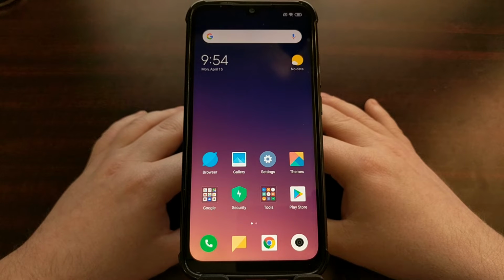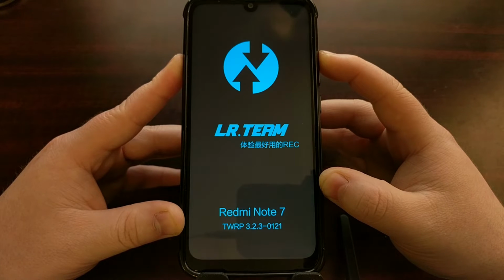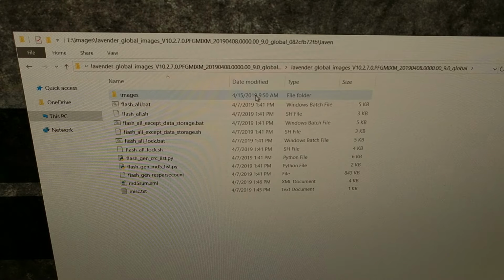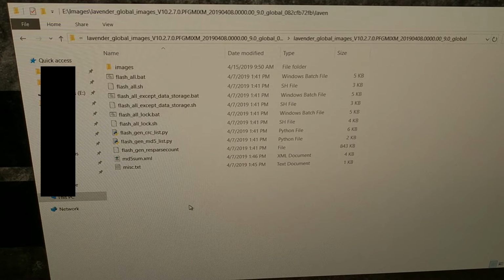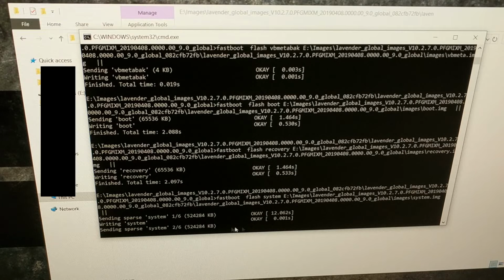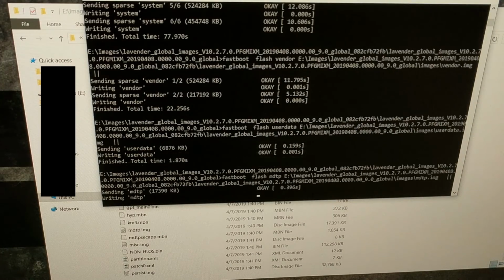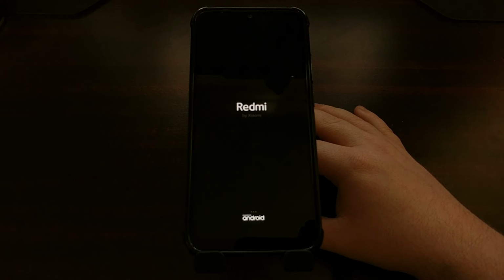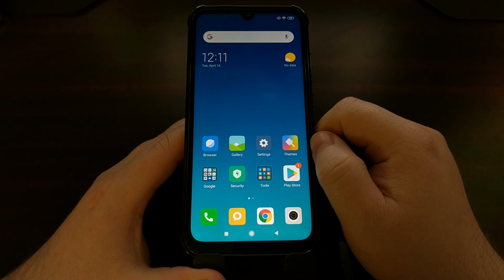How to Install the Global MIUI ROM on the Redmi Note 7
As mentioned, there are multiple ways that we can switch the Redmi Note 7 from the Chinese version of MIUI over to another region (such as the Global version). It was taking forever for Xiaomi to release the Fastboot ROM for this device so many were left using the Recovery ROM.

There are multiple ways of switching from one regional MIUI ROM to another. I recently showed you how to do this from a custom recovery and today I will show you the regular way. This involves flashing the Global Fastboot ROM of MIUI on the Xiaomi Redmi Note 7 and it only takes a few minutes to complete.